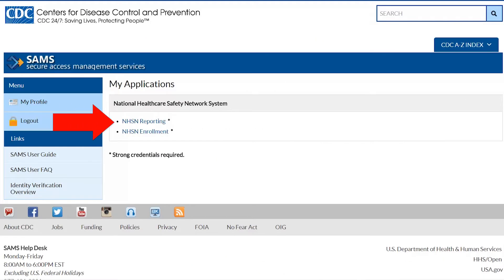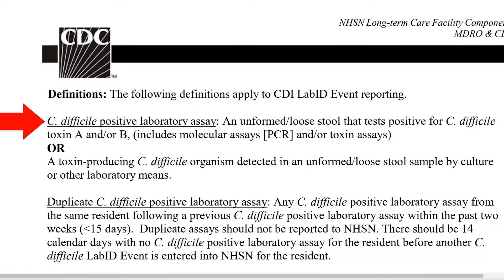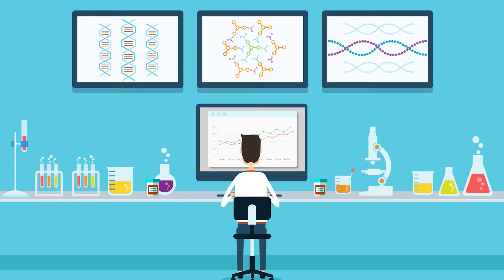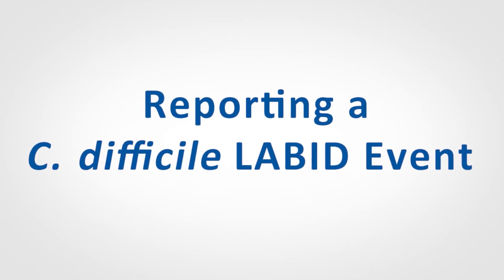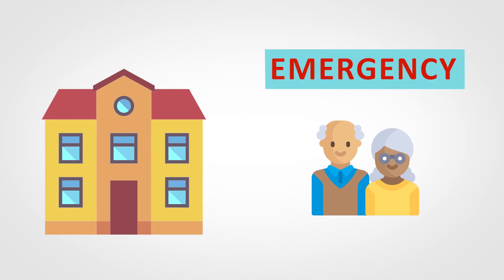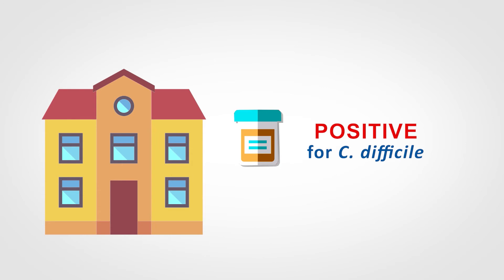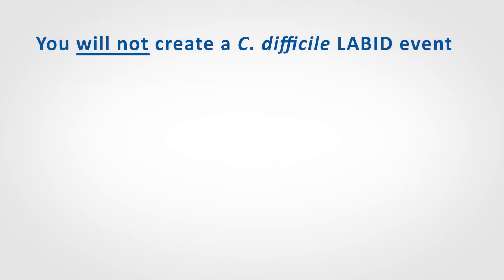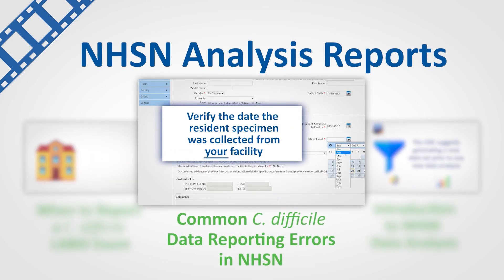NHSN Data Analysis - Video #1 - When to Report a C. difficile LABID Event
This video will describe NHSN surveillance definitions for reporting a C. difficile LabID Event into NHSN.